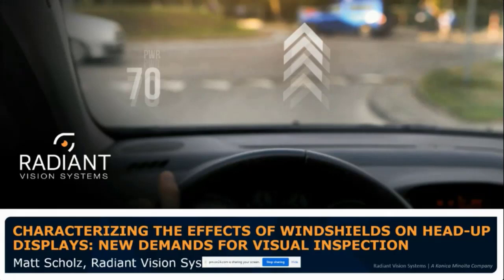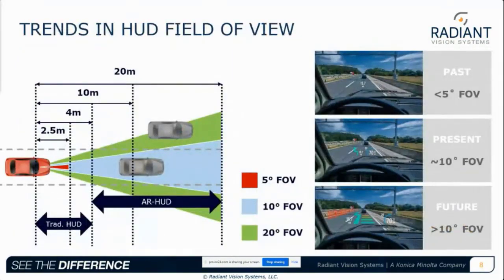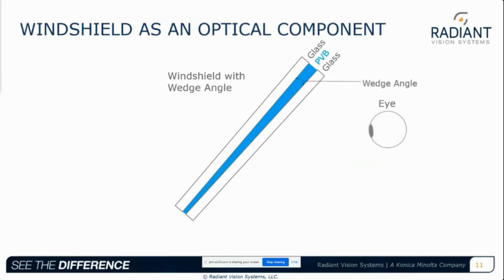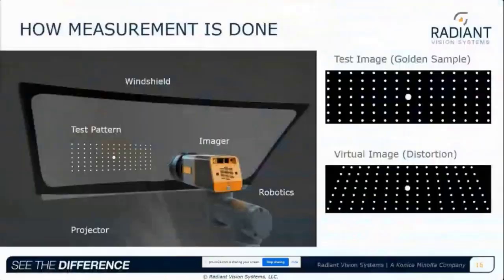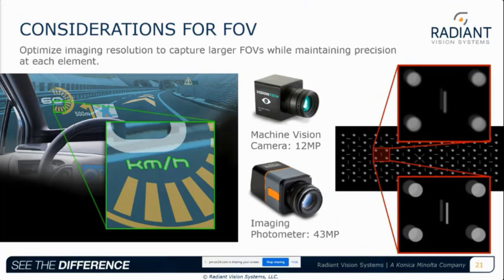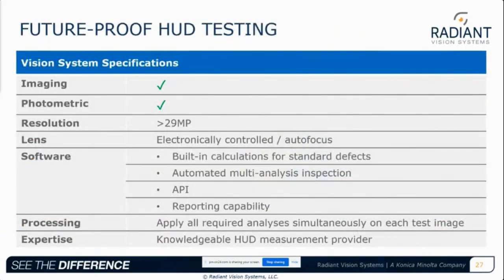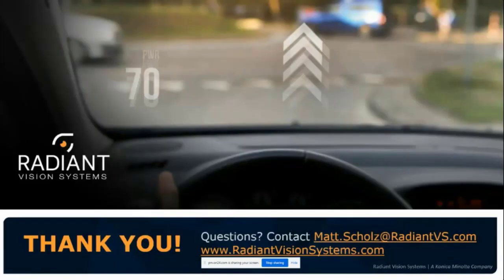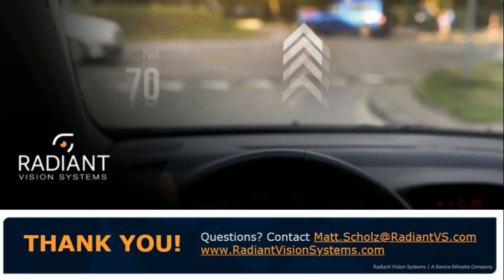Characterizing the Effects of Windshields on Head-Up Displays: New Demands for Visual Inspection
As an optical component of an integrated HUD system, the windshield plays an increasingly important role in the development of future HUD technology. The integrity of the windshield can have a significant impact on the visual quality of the HUD projection, introducing distortion, ghosting, or magnification of the virtual image. Already, automakers are setting strict quality parameters for glass manufacturers. As these requirements become more complex, traditional inspection equipment like machine vision cameras and software cannot meet the demand. Manufacturers need more powerful inspection tools to continue to ensure HUD quality now and into the future.

Hosted by Automotive IQ as part of the Intelligent Lighting 2021 virtual conference, this 30-minute webinar features an in-depth presentation by Radiant's Automotive Business Leader, Matt Scholz, followed by an audience Q&A.

Topics Include:

- The role of the windshield in an integrated HUD system
- Common defects caused by windshield glass, and how to measure them
- Limitations of traditional inspection systems for OEM-specified testing
- Essential characteristics of inspection equipment for HUD windshields, supported by customer case studies and measurement examples